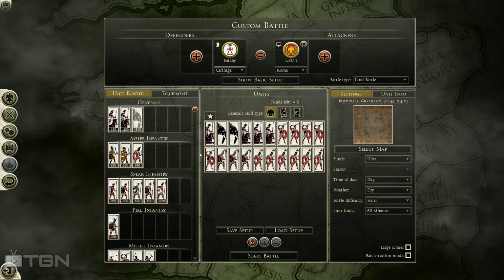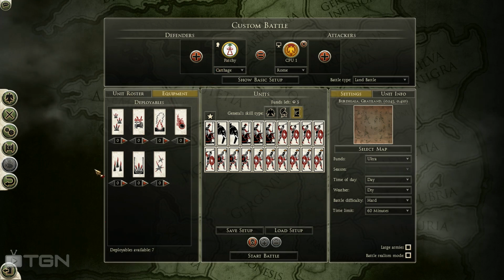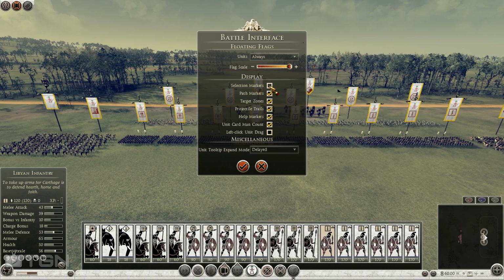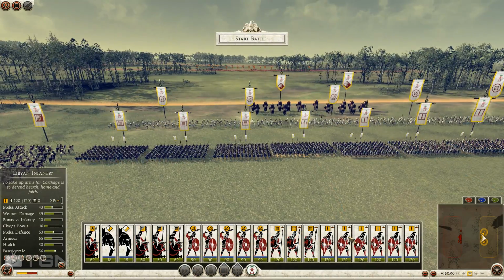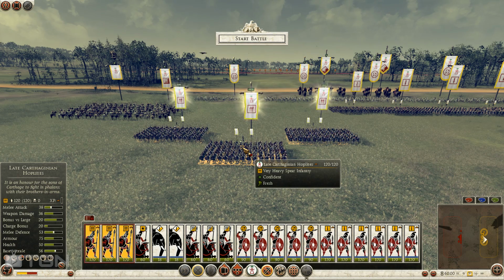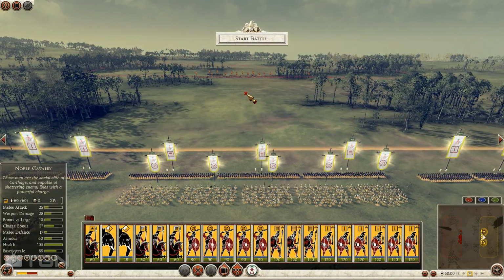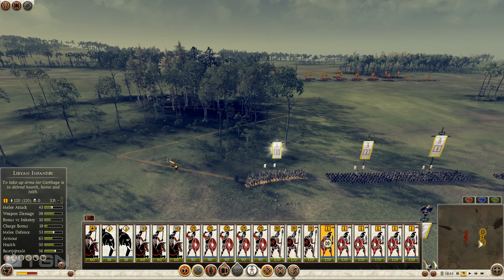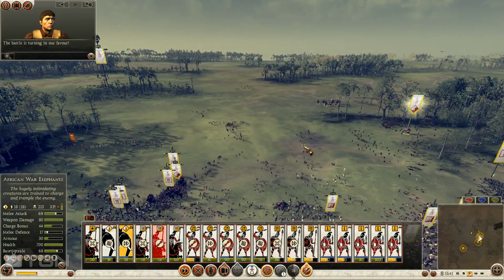Total War Rome 2 Battle Basics with HeirofCarthage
In this video I give Total War beginners some tips for success. Enjoy!